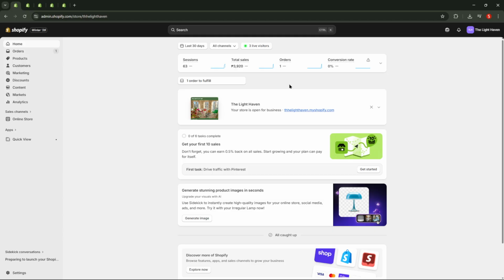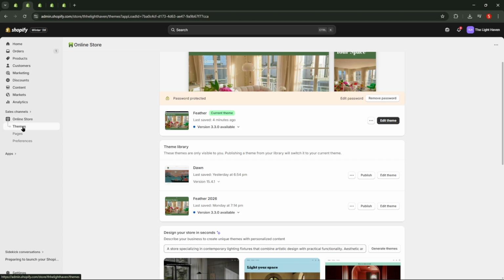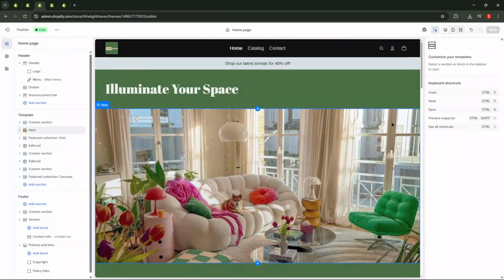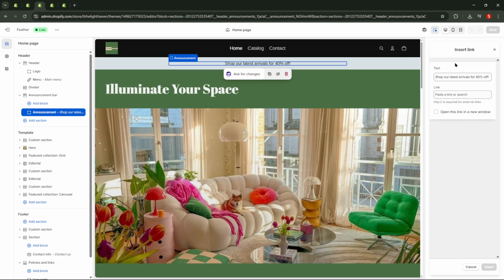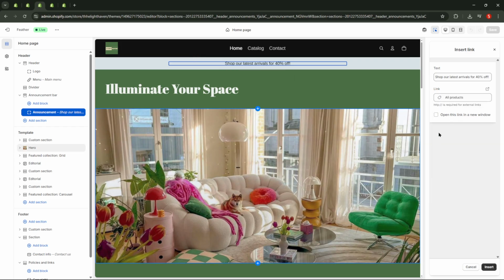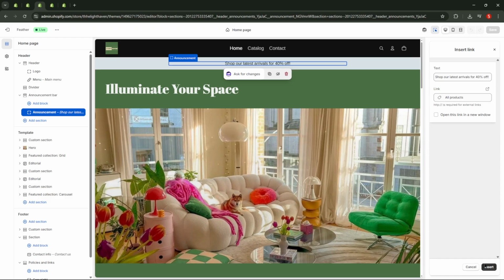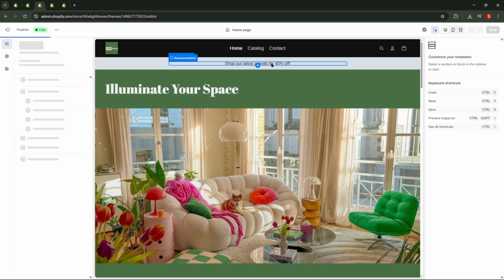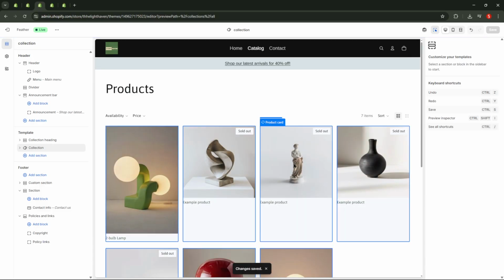How to Hyperlink on Shopify (2026 Guide)